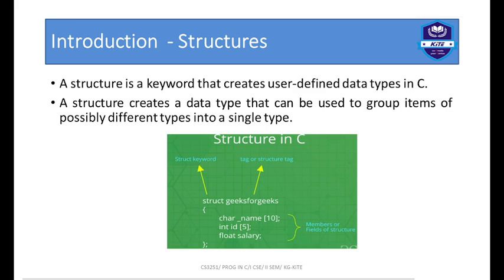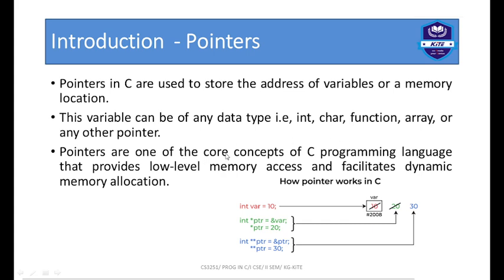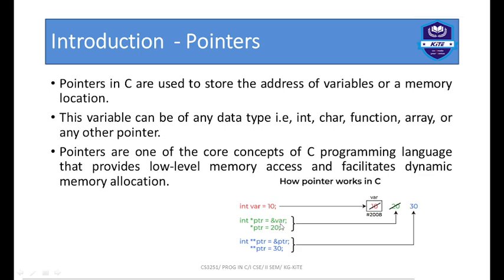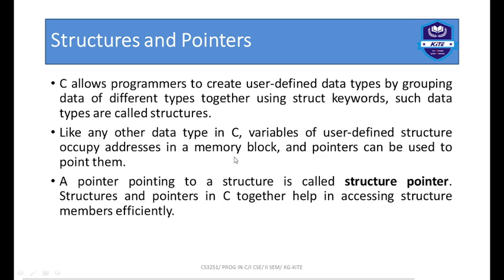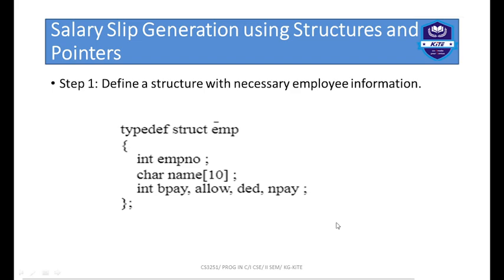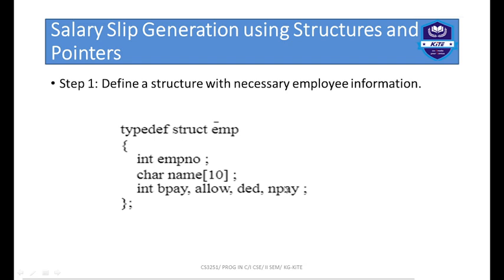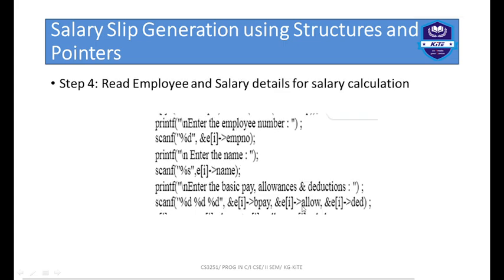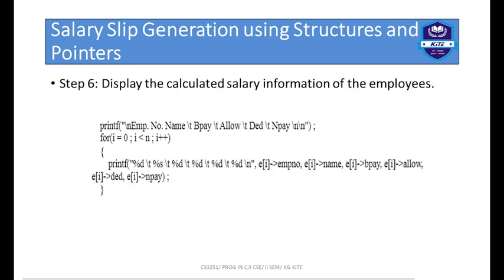Employee salary slip using Structures and pointers_Ms. Kamala V